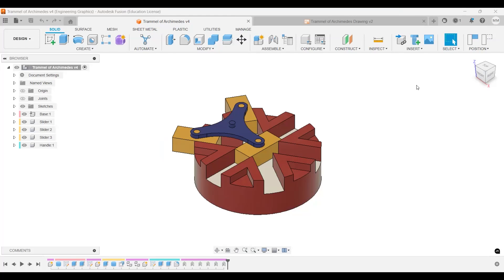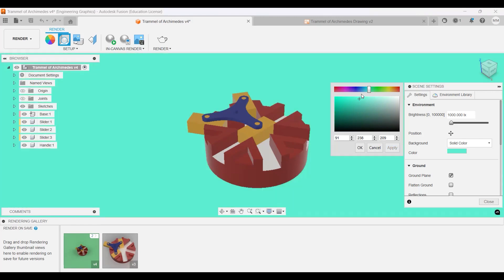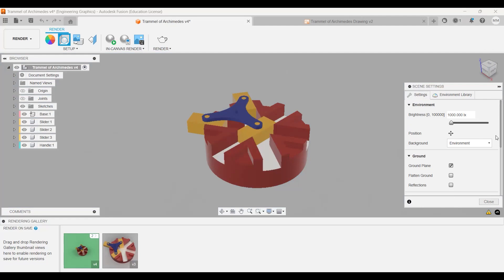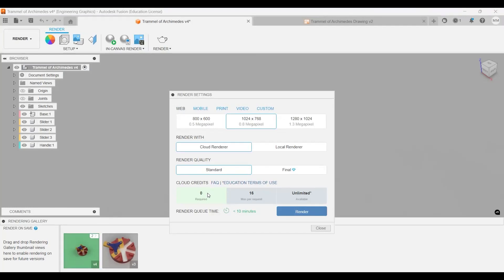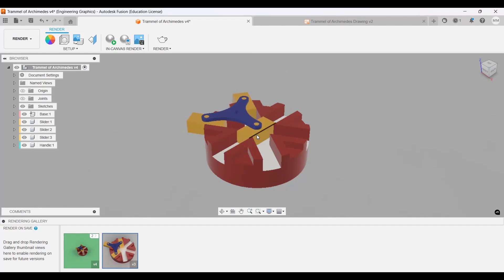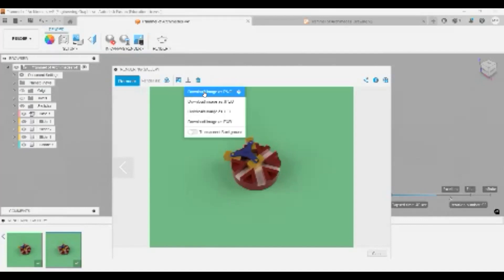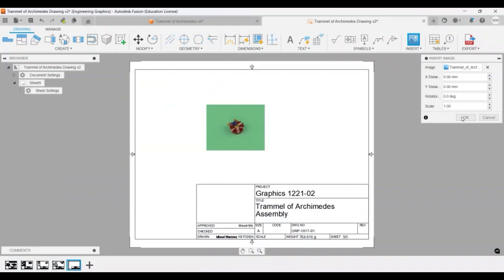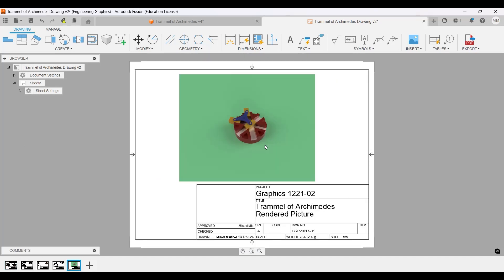Fusion 360 - Rendering and Inserting a Picture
In this video I will just demonstrate how to Render an Assembly and how to insert a picture to a Drawing.

00:00 - Intro